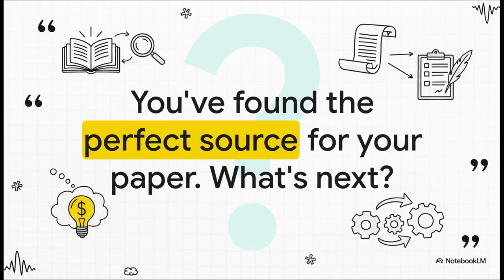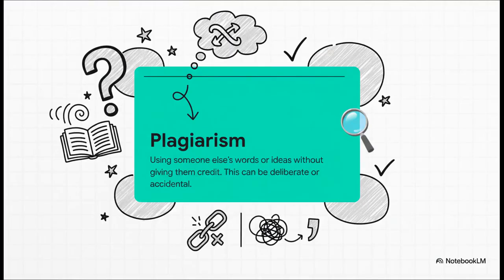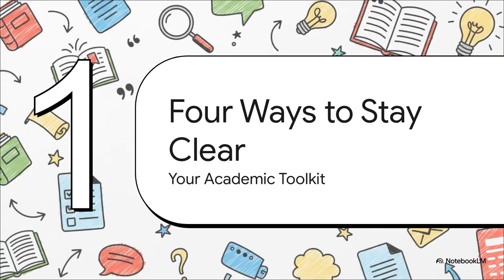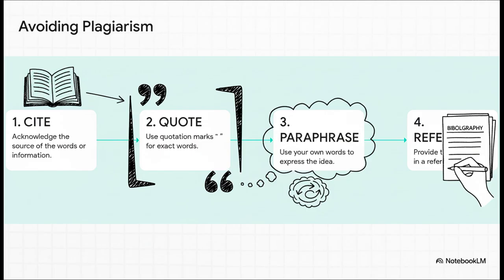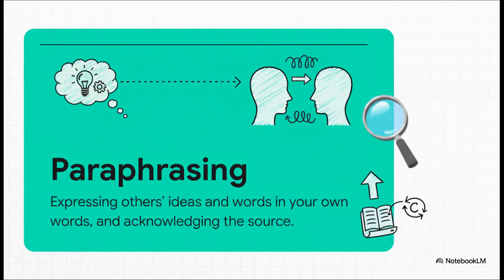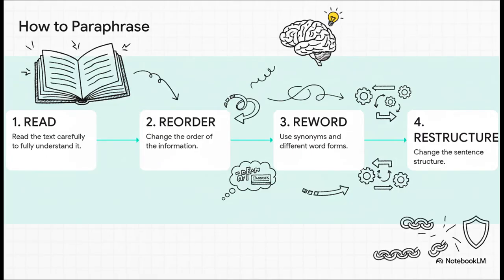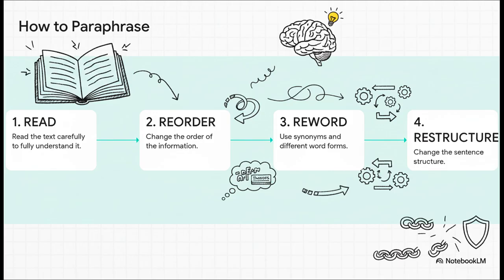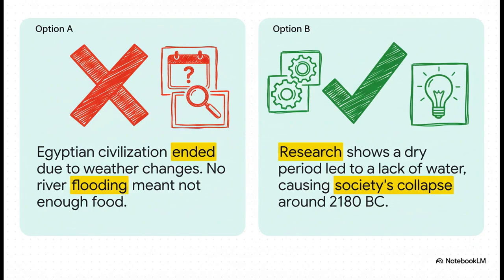S 6. Library research. Sequence 02/04 Avoiding Plagiarism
This cheat sheet summarizes the essential rules and techniques for avoiding plagiarism and mastering paraphrasing based on your course material.

1. Understanding Plagiarism
Definition: Plagiarism is academic dishonesty. It is the act—whether deliberate or not—of copying or using someone else's words or ideas without giving them credit
What Counts as Plagiarism?
Failing to use a reference or citation
Failing to use quotation marks (“…”) when copying exact words
Failing to rephrase someone else's words
The Exception: You do not need to acknowledge common knowledge (e.g., "global warming exists")
2. How to Avoid Plagiarism
Follow these four steps to ensure your work remains original:
Cite the source: Mention the author’s name and the year of publication
Use quotation marks: If you copy exact words, they must be in “quotes”
Paraphrase: Express the ideas in your own words (this is preferred over quoting)
Reference list: Provide the full citation at the end of your work
3. The Paraphrasing Toolkit
Paraphrasing is expressing another person’s ideas in your own words while keeping the original meaning and all relevant details
A Good Paraphrase Must Have:
The same meaning as the original
The entirety of the information
Completely different words and sentence structure
A clear acknowledgment of the source
Techniques for Successful Paraphrasing:
Understand first: Read the text carefully before trying to rewrite it
Use Synonyms: Replace words with others that have the same meaning (e.g., studies → research)
Change Word Class: Switch between nouns, verbs, and adjectives (e.g., Egypt [n.] → Egyptian [adj.])
Change Order & Structure: Rearrange how information appears. Break long sentences into shorter ones or join short ones together
Word Order Example: "Ancient Egypt collapsed" → "The collapse of Egyptian society began"